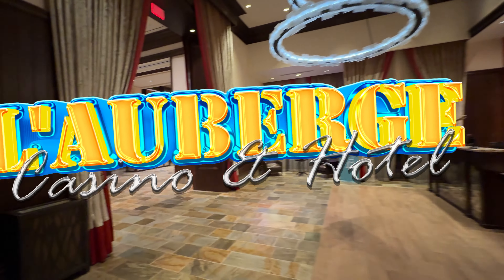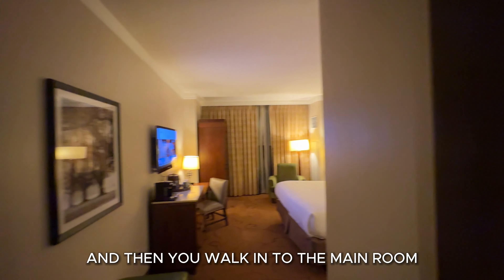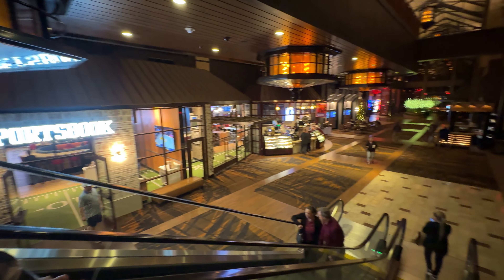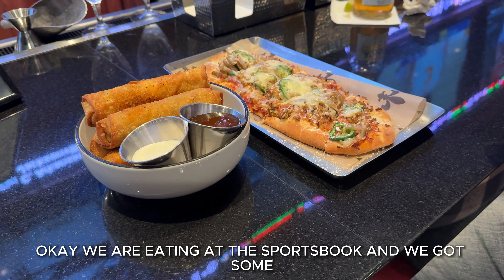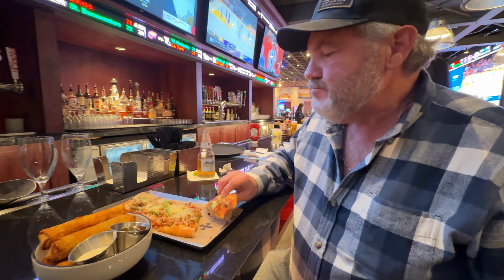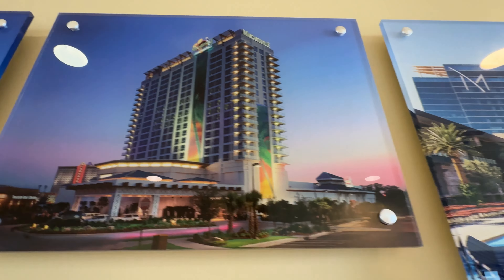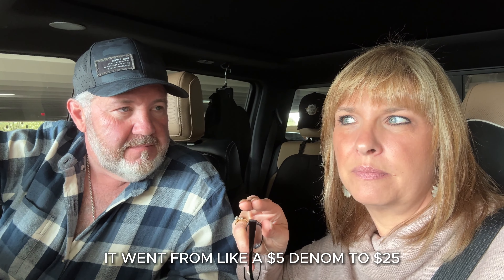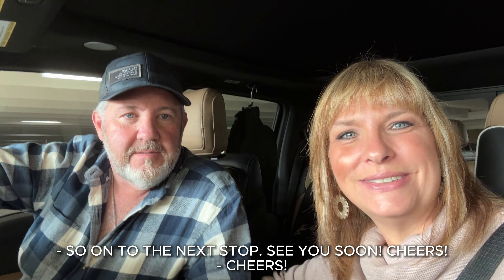Amazing Overview of L'Auberge Hotel & Casino in Baton Rouge, LA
Discover the luxury and excitement of L'Auberge Hotel & Casino in Baton Rouge, LA, with our amazing overview video! Explore the stunning architecture, luxurious accommodations, and thrilling casino games that make L'Auberge a premier destination. Whether you're a local looking for a weekend getaway or a traveler seeking the ultimate casino experience, L'Auberge has something for everyone.